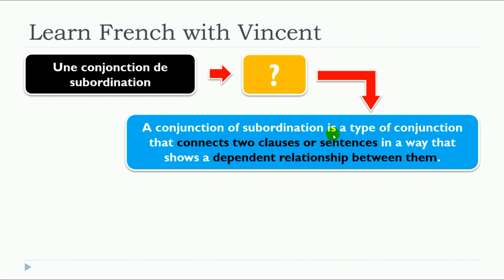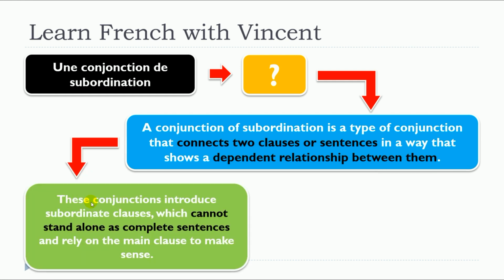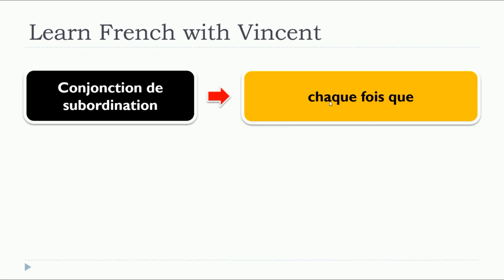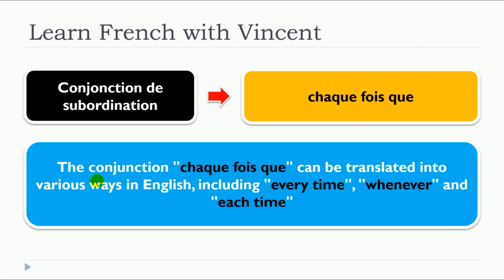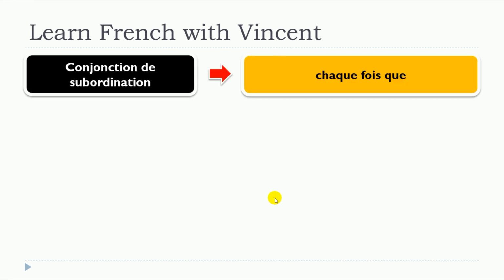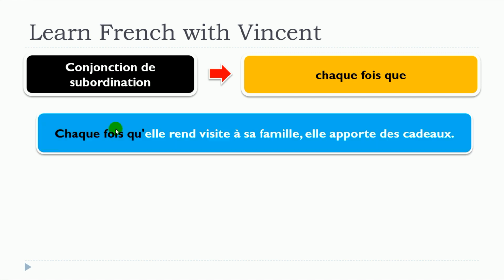Bài học tiếng Pháp mới 2024 I Les conjonctions de subordination I Chaque fois que